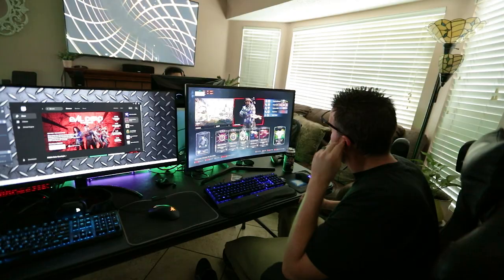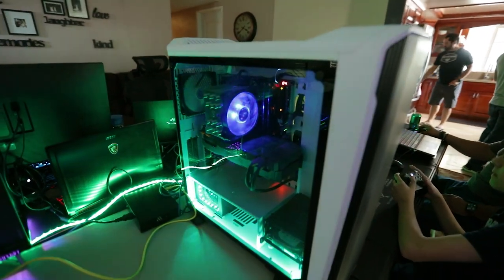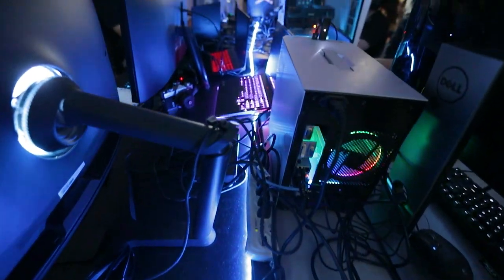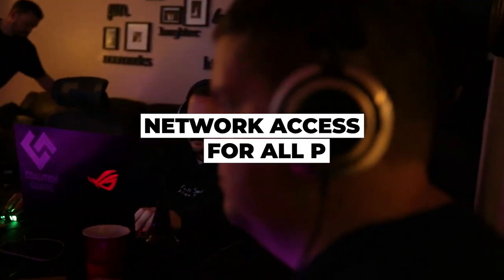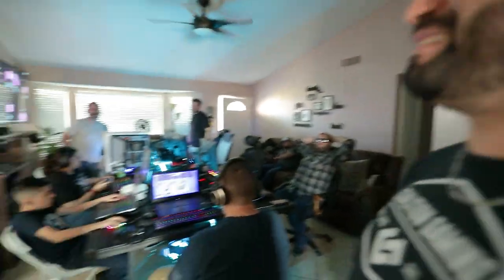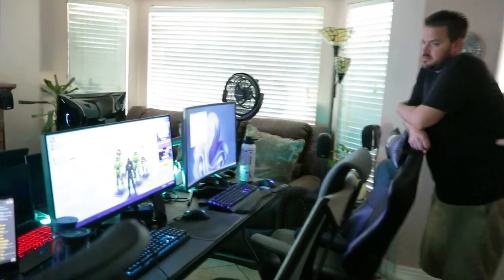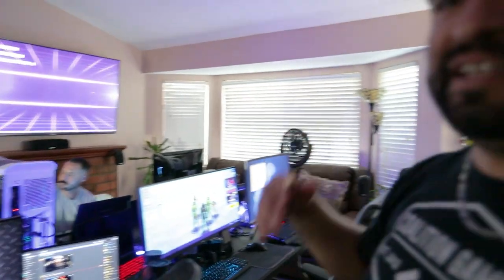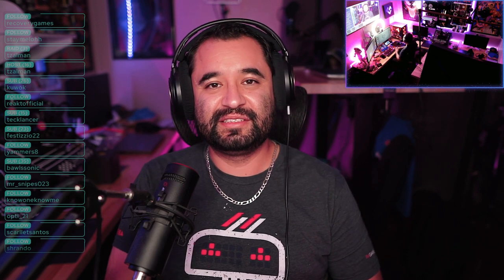How to run a SUCCESSFUL LAN PARTY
LAN Parties are legendary in PC gaming. Events such as Dreamhack and PDXLAN shine a much brighter light on what makes a LAN party but in the old days when that wasn't a thing, LAN parties started out in people's houses. In this video, I want to talk about things to be mindful of when running a LAN party in your own home, and show you a bit of stuff from our latest LAN Party :)
-Network switches
-Assorted Ethernet Cables
-Surge protectors/Power strips are important
-Receptacle tester for mapping your plugs/circuits